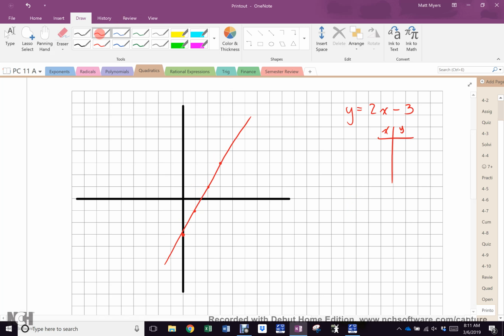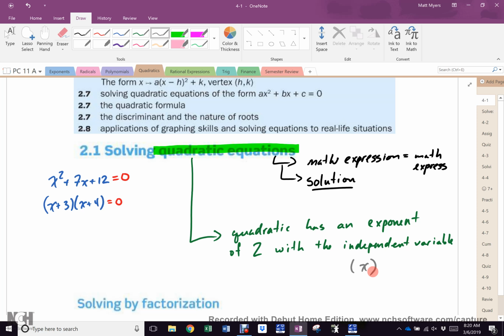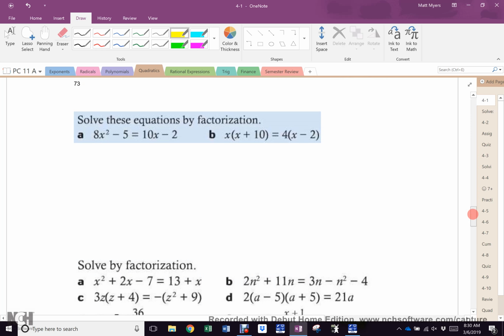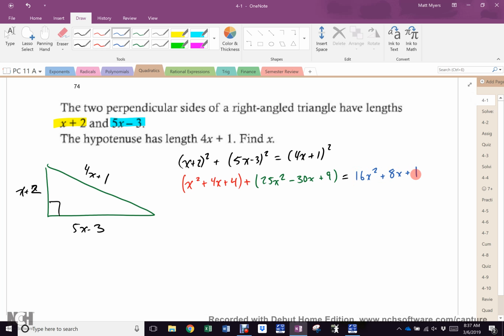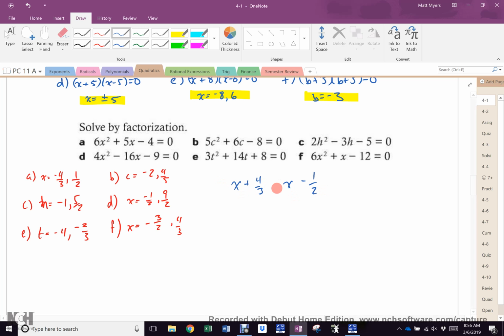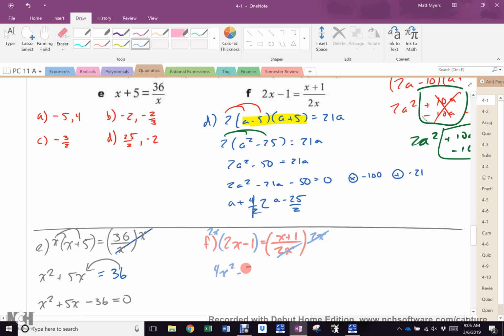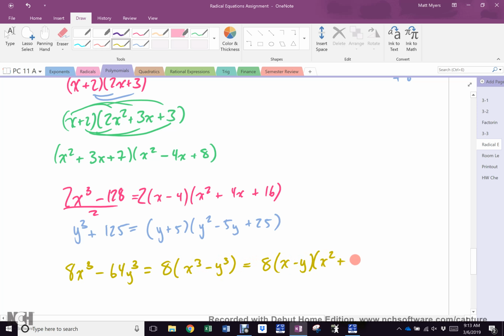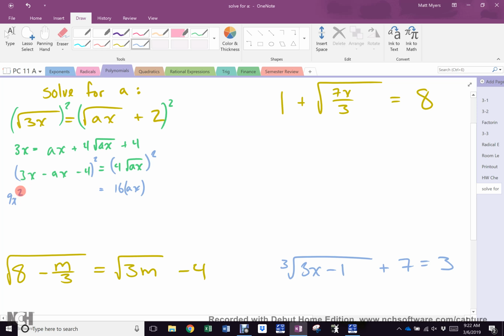Mar 6 Block A Intro to Quadratics